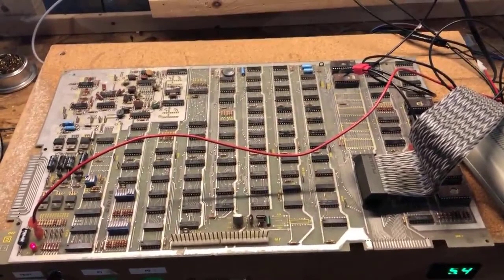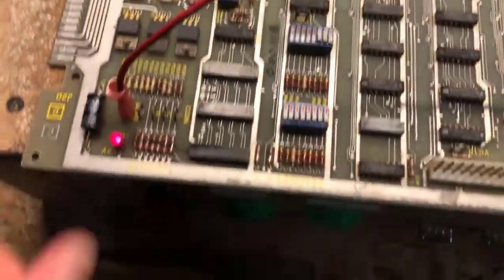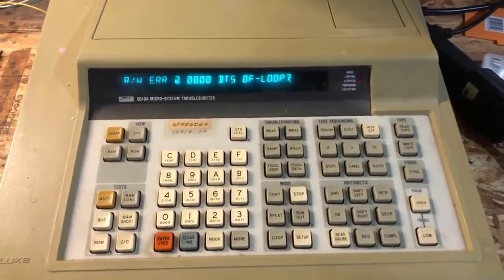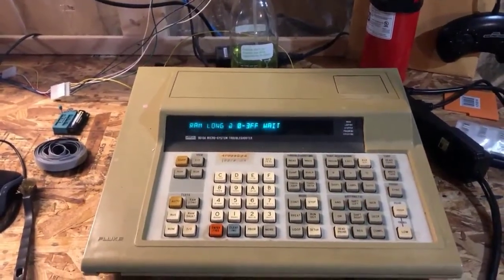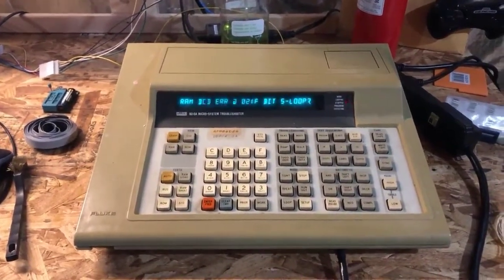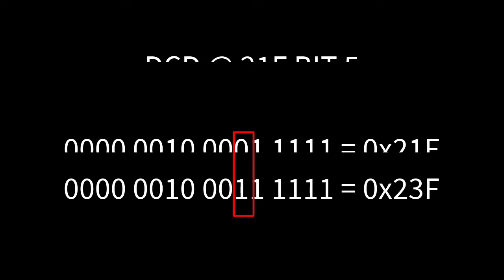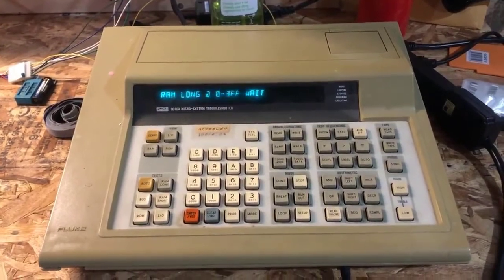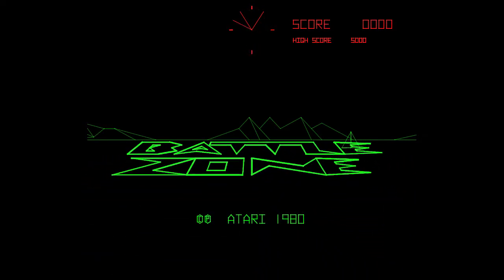PCB Repair 20200412.01 - Atari Battlezone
In this video we fix an Atari Battlezone main PCB on our test bench with just +5 and GROUND and a fluke. We don't need the actual Battlezone harness or power brick to do much of the testing.

We also take a deep look at DCD errors and understand what they mean and how to interpret them.